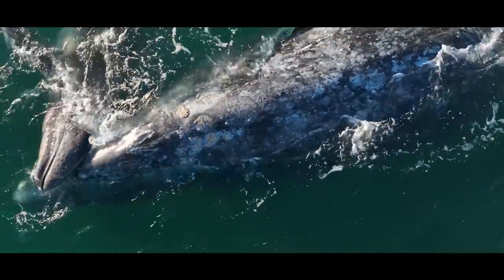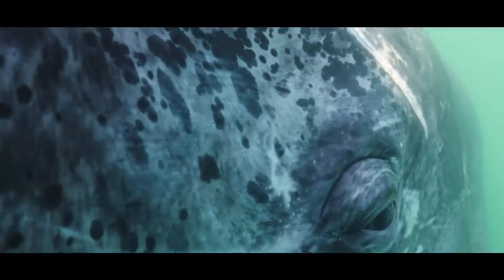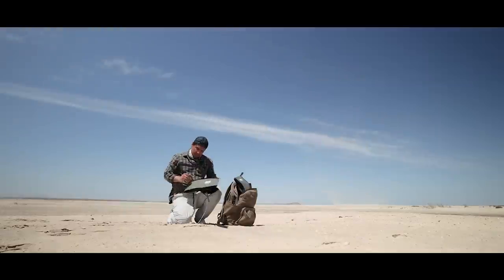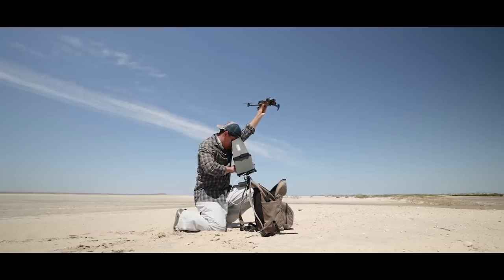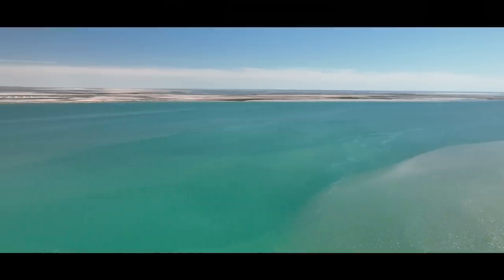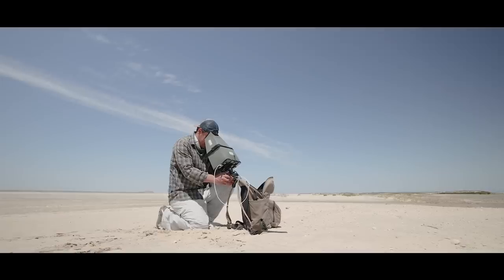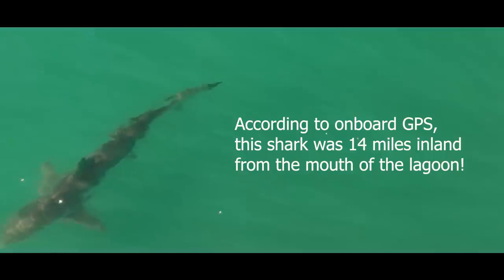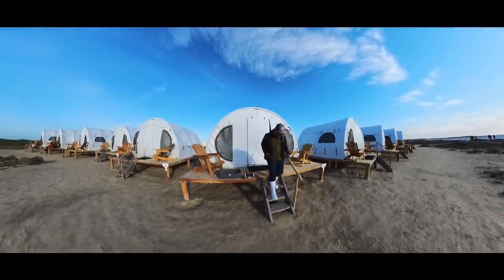I Found a Shark in a Lagoon 14 Miles Inland! It is not a Bull Shark. What is it?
This is PART 2 of my expedition to the San Ignacio Lagoon in Baja California, Mexico. While the lagoons are the only place on Earth where Gray whales approach you, on their own accord, I went on a quest to find sharks as well.  In this episode, I find a shark nearly 14 miles into the lagoon. And it's a shark I've never seen before!

Special Thanks to Baja Expeditions & Nautilus for this magical opportunity.

If you'd like an opportunity to visit this magical place, please visit

or
Nautilus

ORGANIZATIONS:

GRAY WHALE Information
Gray Whales & Climate Change